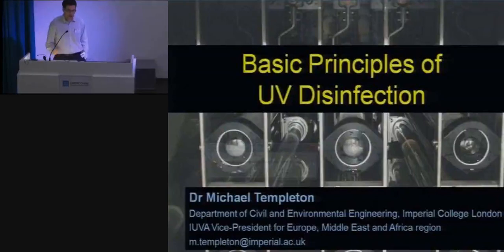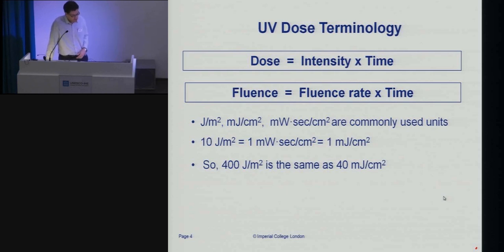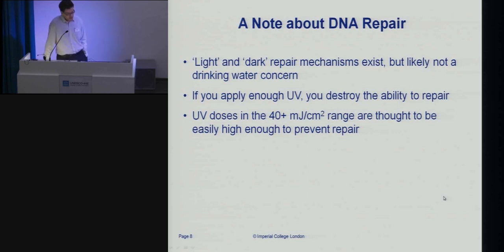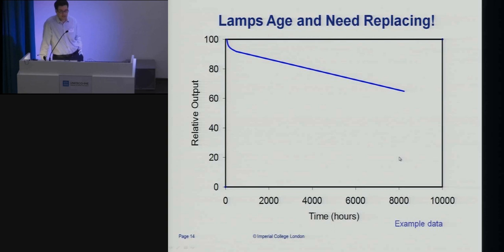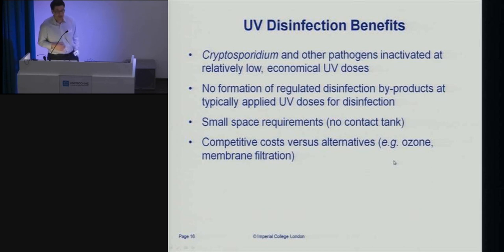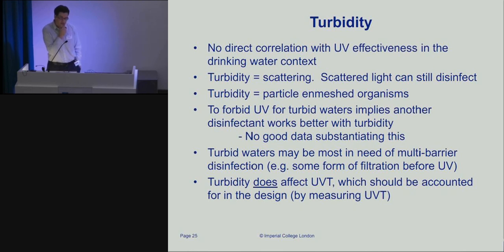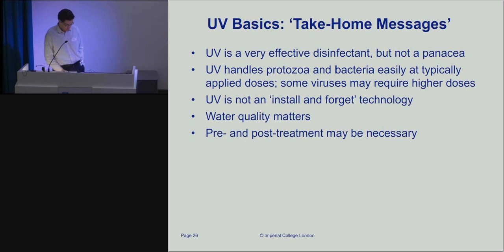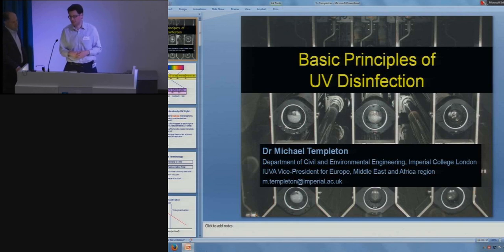Symposium on UV disinfection in developing countries - ~Mike Templeton